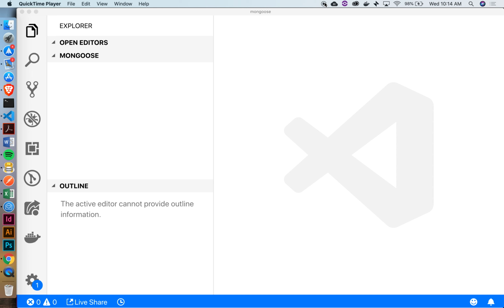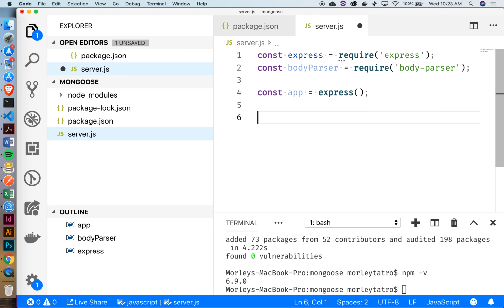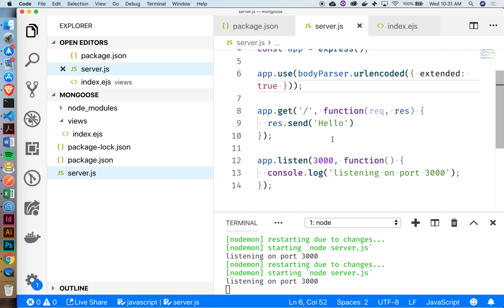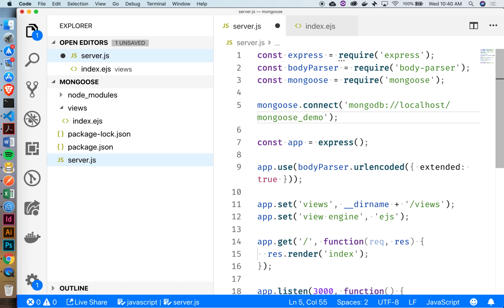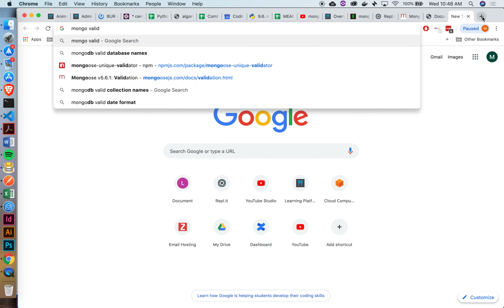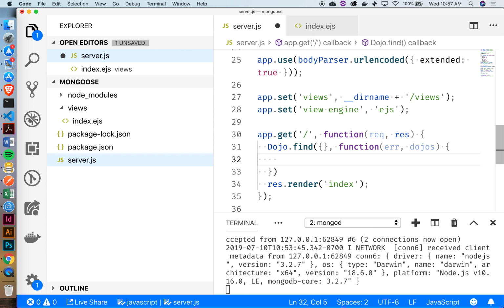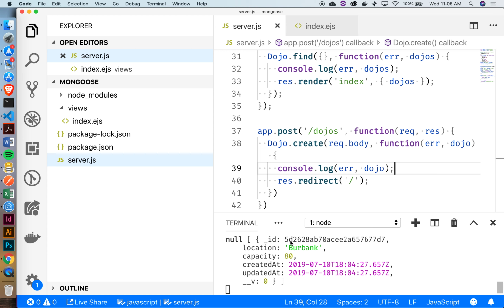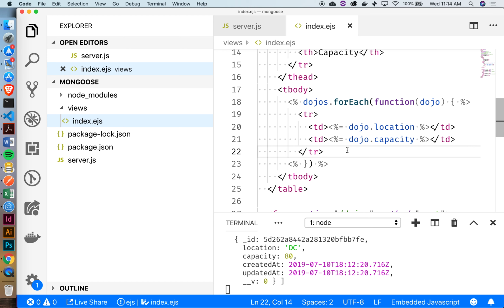Week 2, Day 3 - Mongoose demo